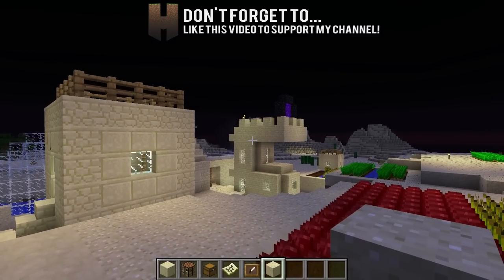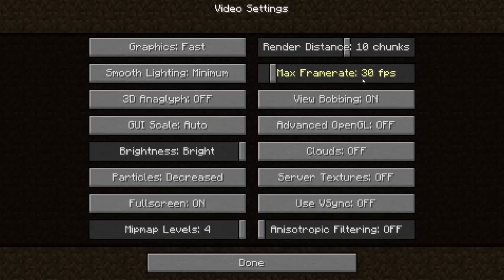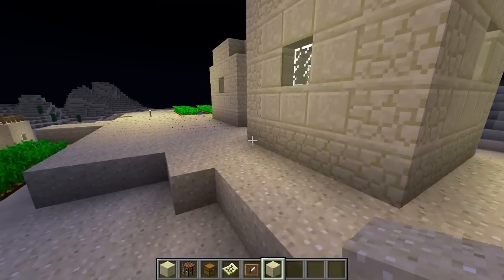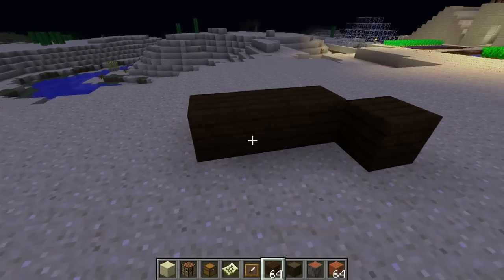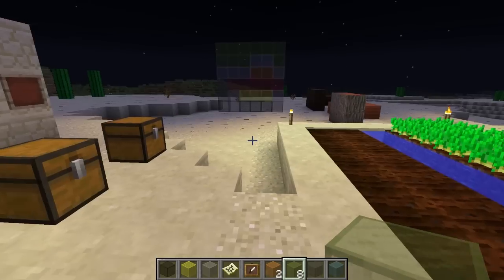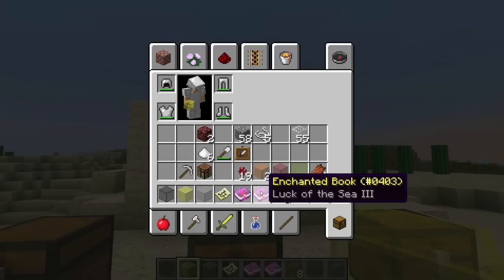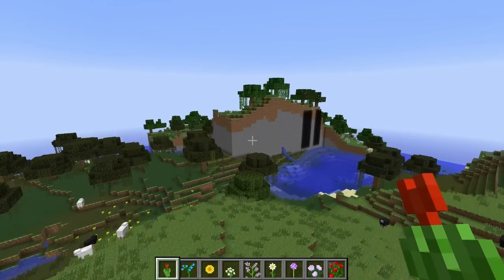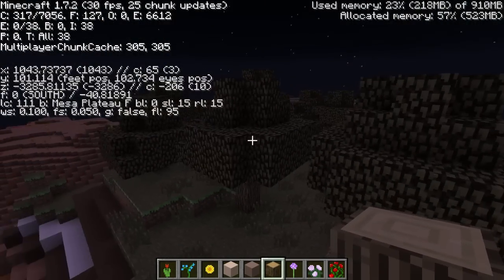Minecraft Tutorials E016: 1.7.2 The Update That Changed The World!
This episode covered a ton of new things inplemented in 1.7.2 including new biomes, Stained glass, packed ice, bigger maps, and new settings!

Minecraft Server IP:
Hub Server: Hub.haydzcraft.com (PvP/Splegg/Survival Games)
Pixelmon Server: mc.pixelmon.net